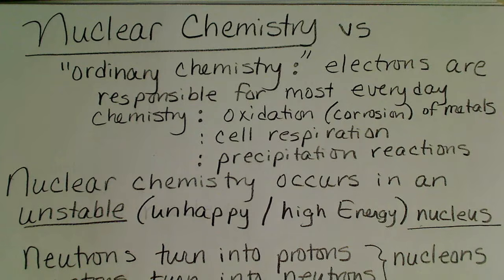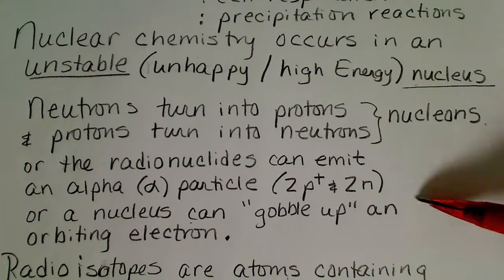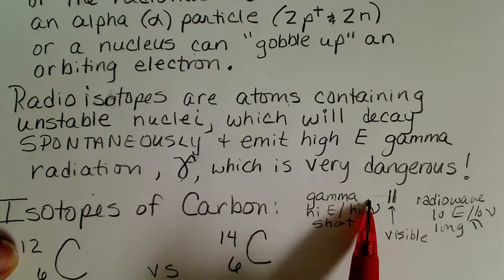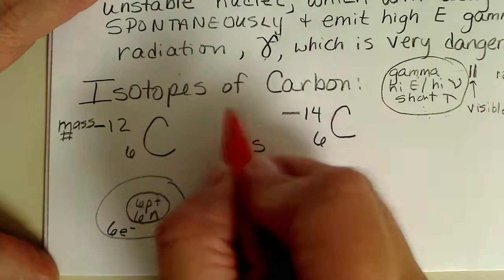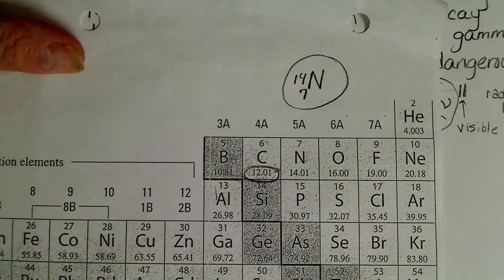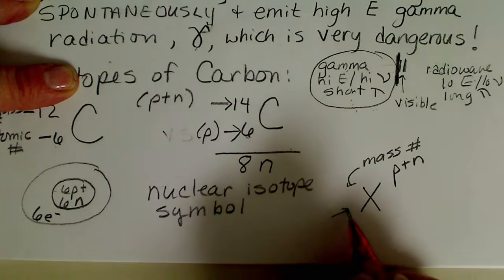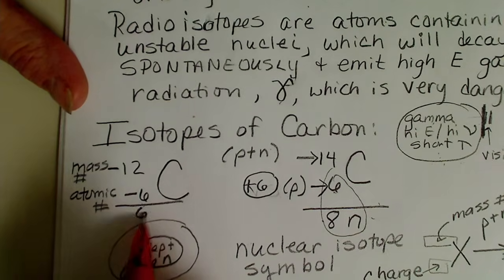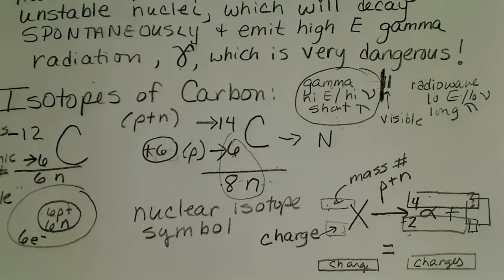Nuclear Chemistry Introduction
This video introduces nuclear chemistry, defining terms of particles emitted in a spontaneous nuclear reaction.  It also reviews the basic isotope symbol for carbon-12 & carbon-14 and shows the relationship to the nuclear isotope symbol that will be seen in balanced equations involving nuclear reactions.